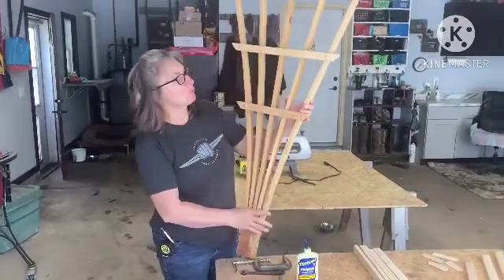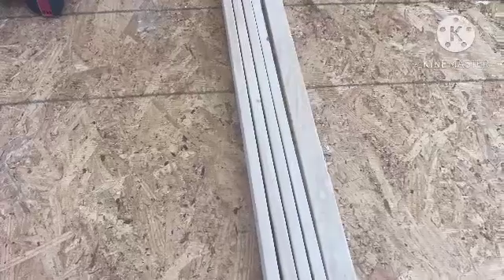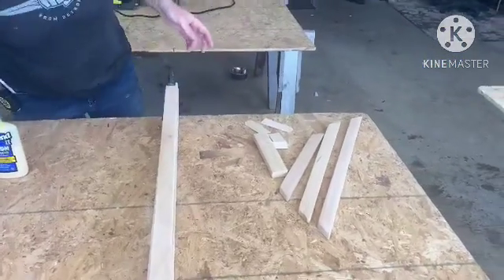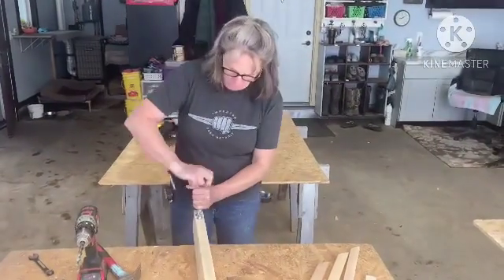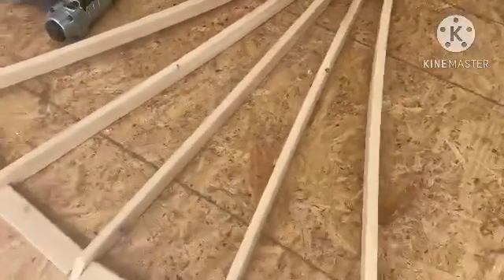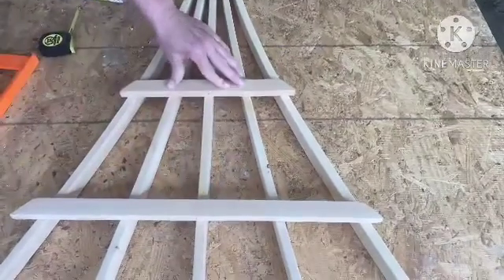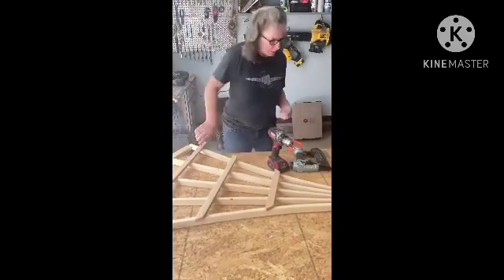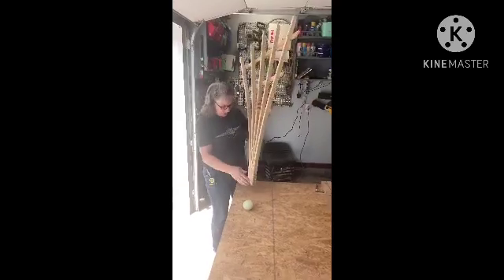Cedar picket trellis